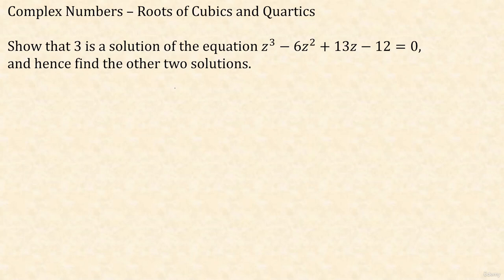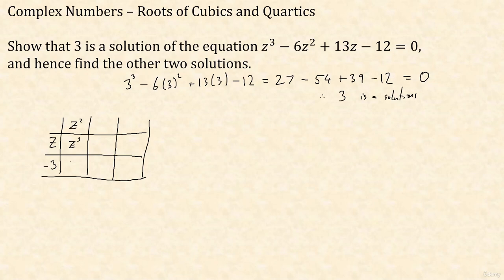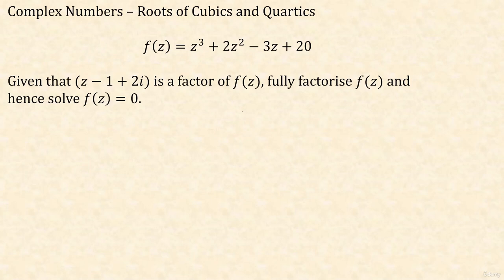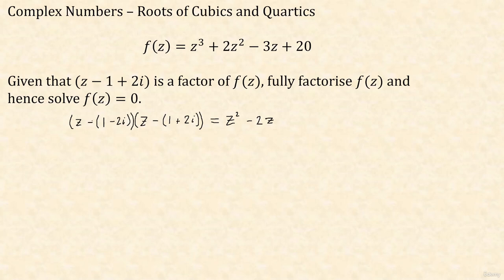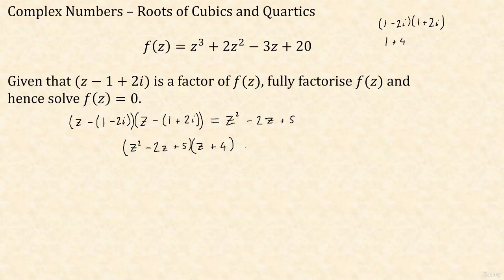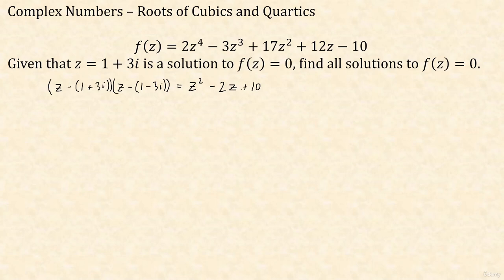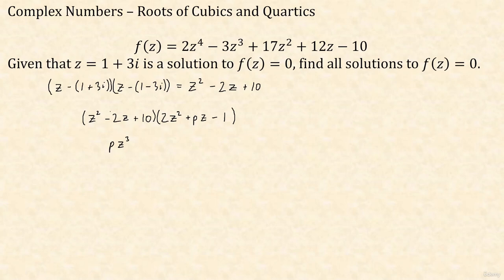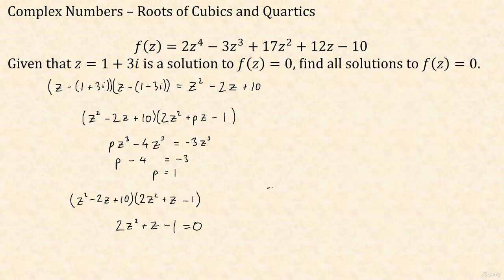6 - Complex Roots of Cubic and Quartic Equations | CIE A Level Pure Mathematics 2 & 3